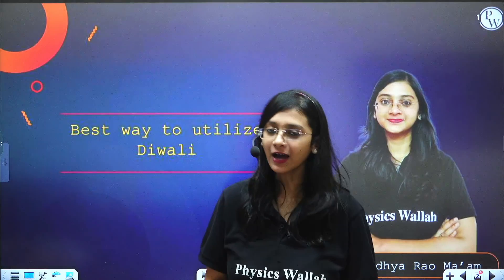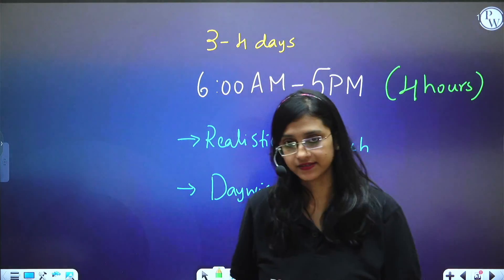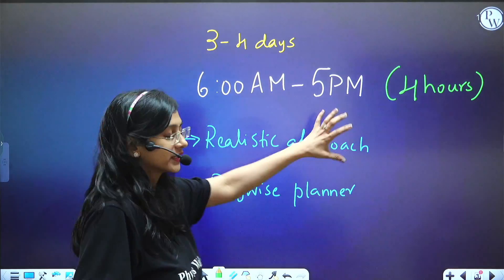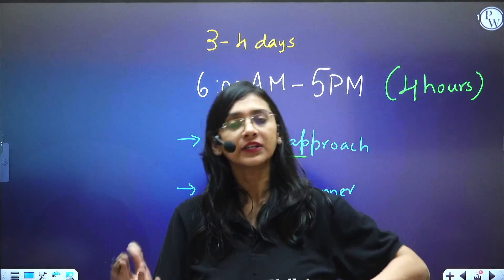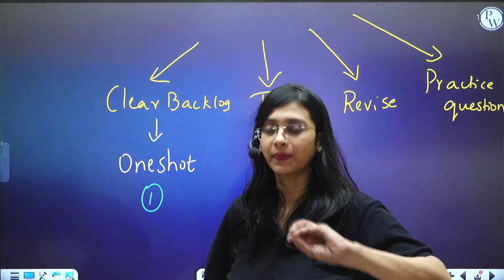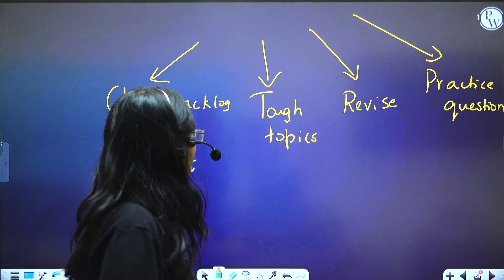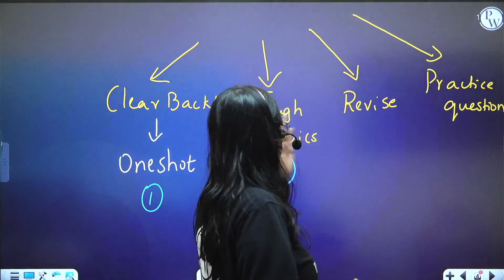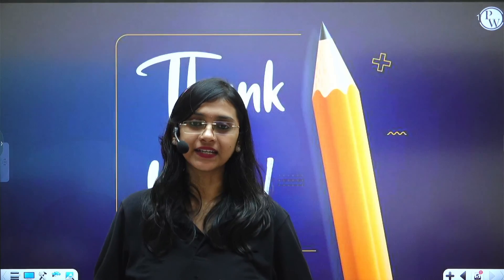How to Cover Backlog? 🎯 Best Way to Utilise Diwali Break!! 🔥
Maximize your Diwali break with effective strategies to tackle academic backlog! 🎯 In this video, discover the best ways to utilize the Diwali break for catching up on missed coursework. Learn time management techniques, prioritization methods, and efficient study habits to make the most of your study sessions.